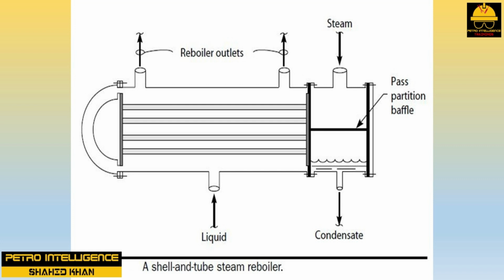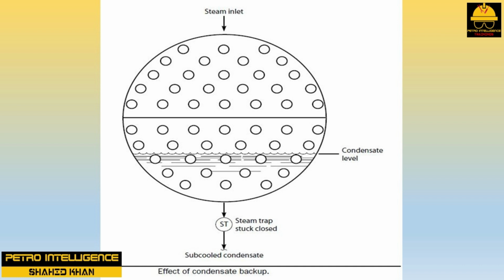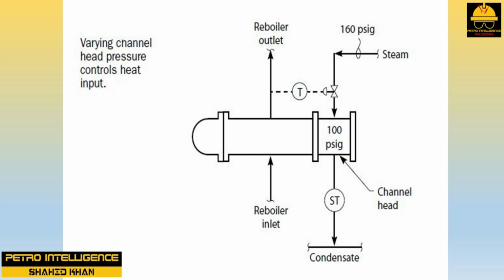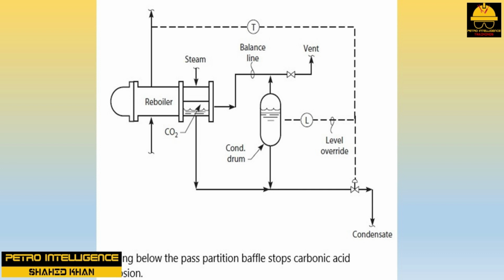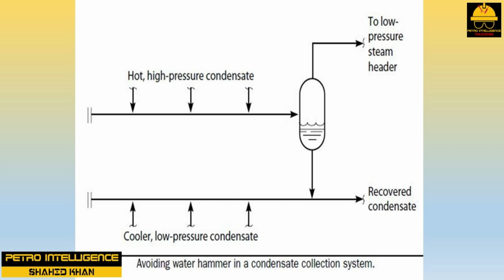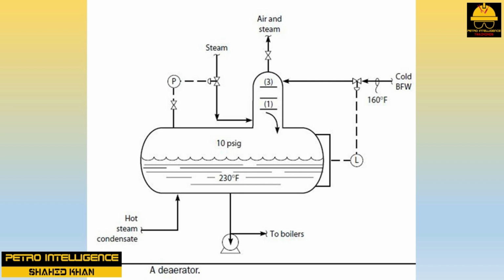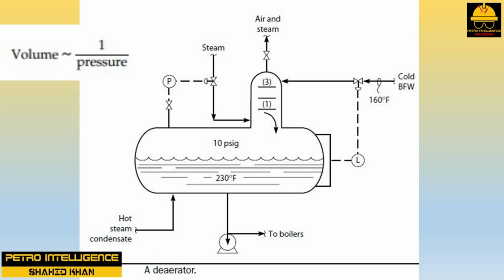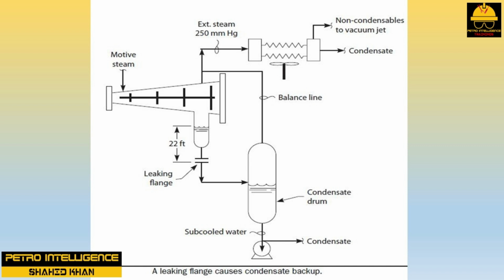Water Hammer Prevention: Steam Condensate System Troubleshooting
Master water hammer prevention in this complete steam condensate system troubleshooting course. Learn to diagnose and fix water hammer causes, pressure surges, steam trap failures, air vent problems, and pipe vibrations. Understand shockwave dynamics, condensate drainage, valve operation, water hammer arrestors, and proper system design for reliable steam condensate operation. Essential for process technicians, mechanical engineers, and refinery operators.

📚 **COURSE CONTENT:**
0:00 - Introduction: Why Water Hammer Matters for Steam System Safety
4:30 - Key Terms: Water Hammer, Pressure Surge, Shockwave, Steam Trap, Air Vent
9:15 - How Water Hammer Forms: Sudden Valve Closure & Flow Stoppage
14:40 - Pressure Surge Dynamics: Kinetic Energy to Pressure Energy Conversion
20:10 - Common Causes: Improper Steam Traps, Air Pockets, Pipe Design Issues
26:35 - Consequences: Pipe Vibrations, Joint Stress, Equipment Failure
30:50 - Prevention Methods: Air Vents, Steam Traps, Gradual Valve Operation
34:20 - Water Hammer Arrestors & Surge Suppressors: Design & Installation
36:30 - Summary & Key Takeaways for Fast Water Hammer Troubleshooting

🎓 **PERFECT FOR:**
✓ Steam System & Boiler Specialists
✓ Process Design & Optimization Engineers

• Vapor Lock Prevention: Steam System Troubleshooting for Operators
• Steam System Troubleshooting: Fix Blowdown, Deaerator & Quality Issues
• Boiler Training: Operation & Maintenance for Refinery Operators
• Surface Condenser Troubleshooting: Fix Vacuum Loss, Leaks & Fouling